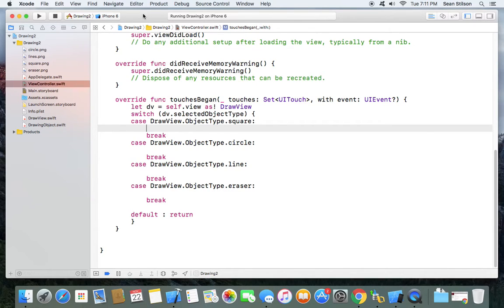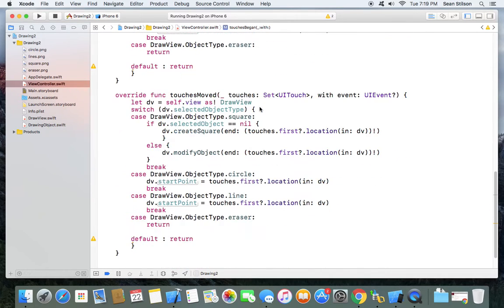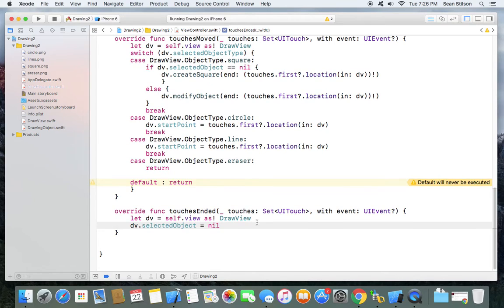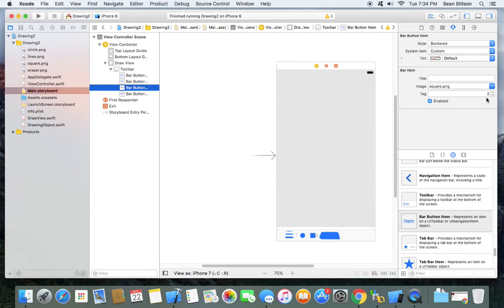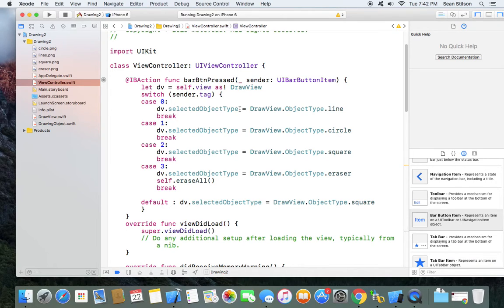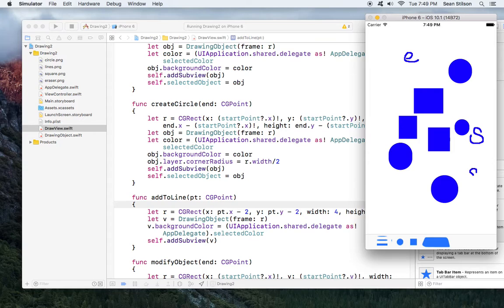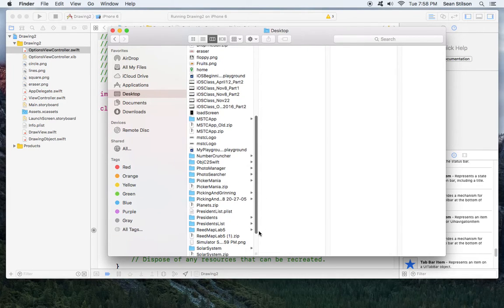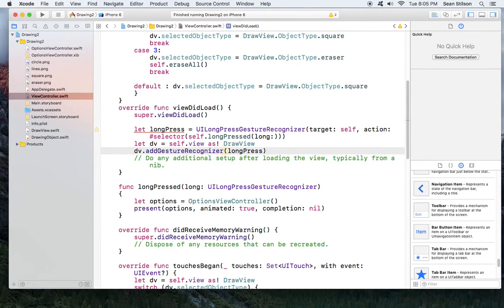iosClass Nov22 Part2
Continued work with Drawing objects, making circles, squares, lines, managing the UIView layer, toolbar work.